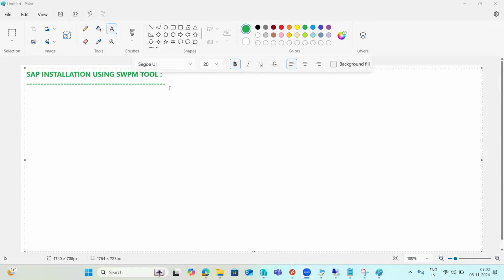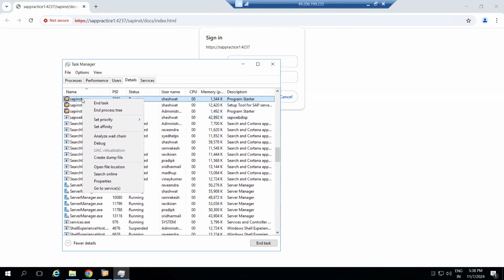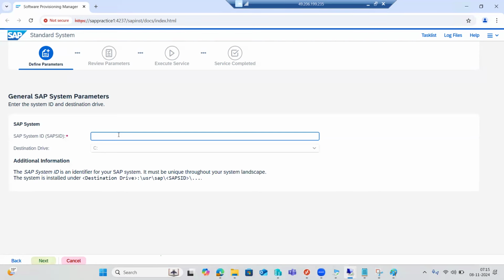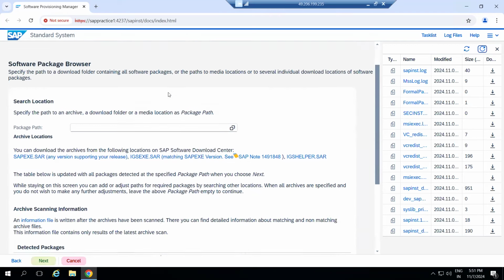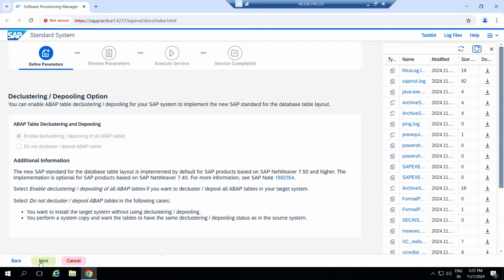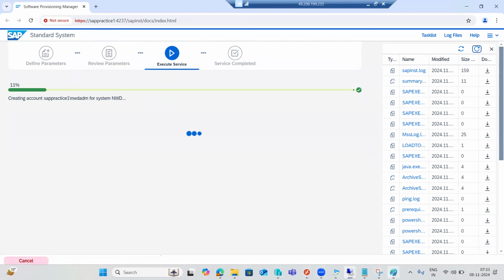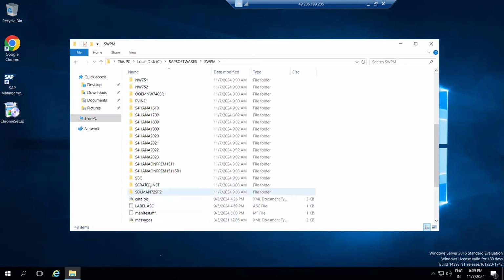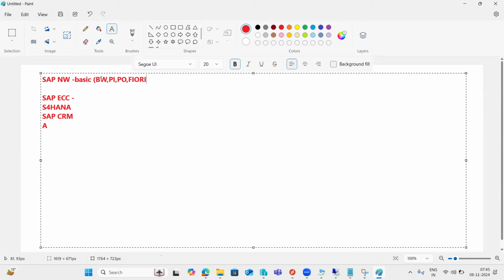SAP BASIS - SAP Installation Using SWPM Tool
TSoftware Provisioning Manager offers relevant system provisioning procedures to install, copy, and transform SAP systems in your landscape. Since May 2018 there are 2 versions of Software Provisioning Manager available: Software Provisioning Manager 1.0 and Software Provisioning Manager 2.0